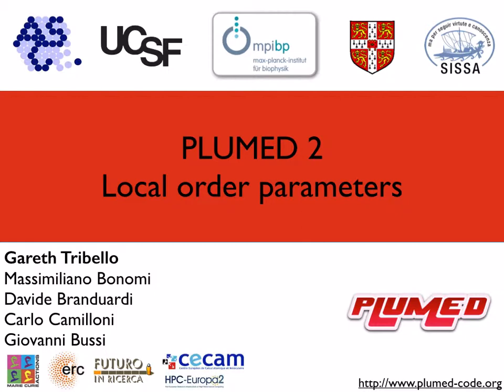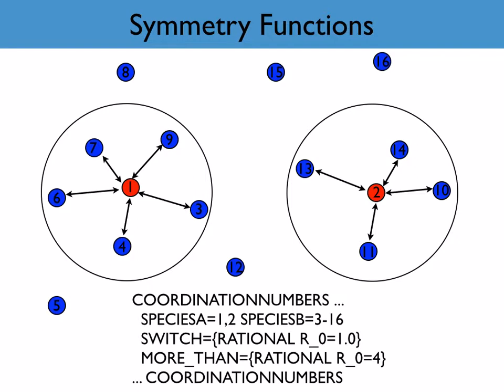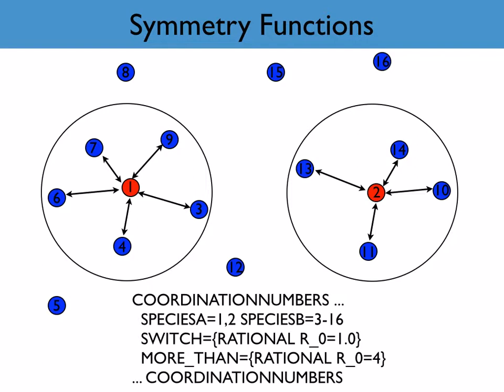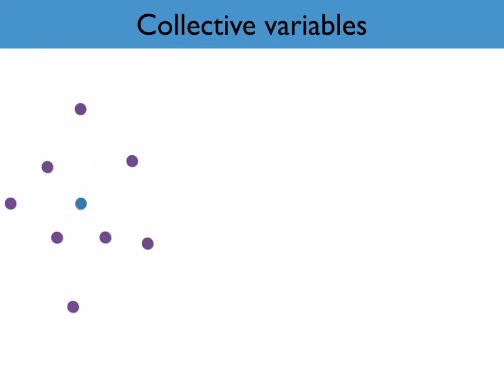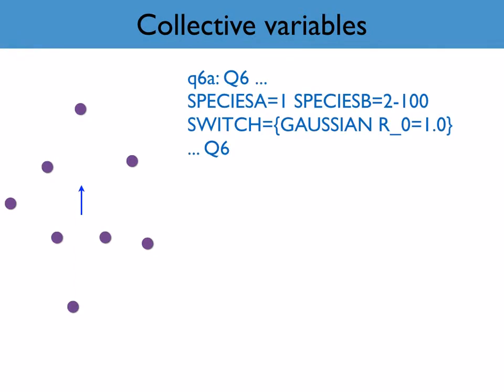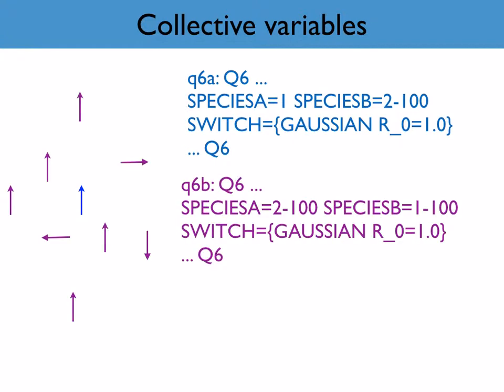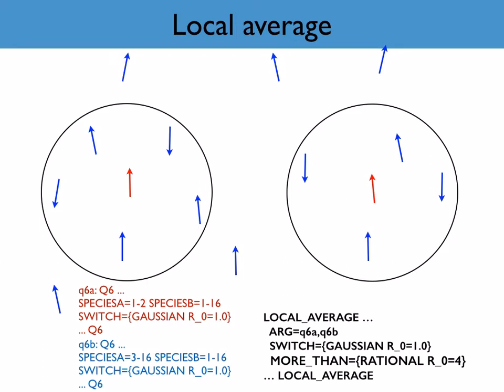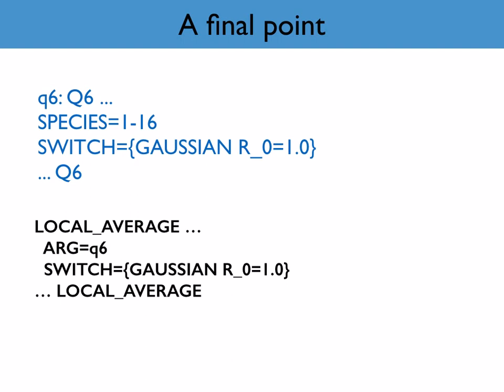Using local order parameters with plumed 2.0